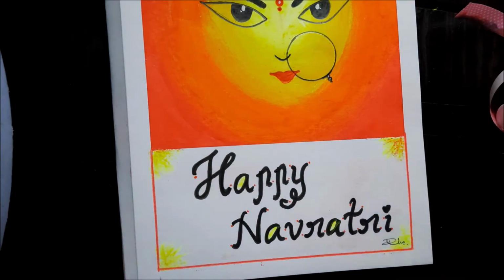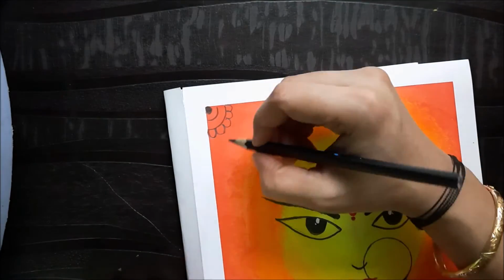How to make easy greeting card for Dasara| Navratri greeting card DIY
Hi guys! I'm Deep and I'm going to share super creative DIY's, craft ideas, Arts with you in my channel.